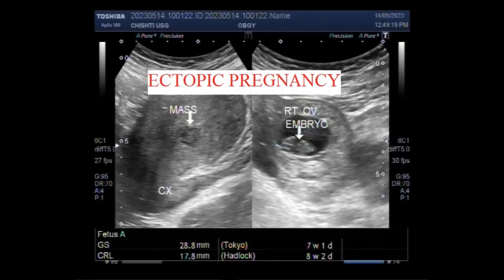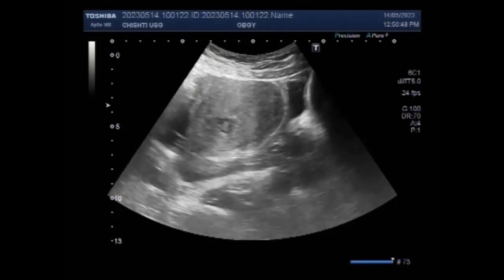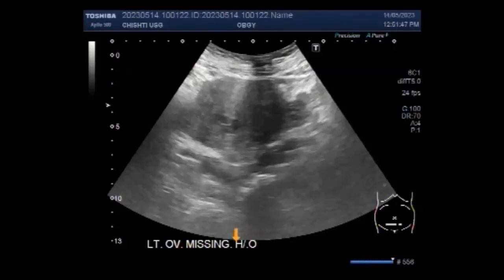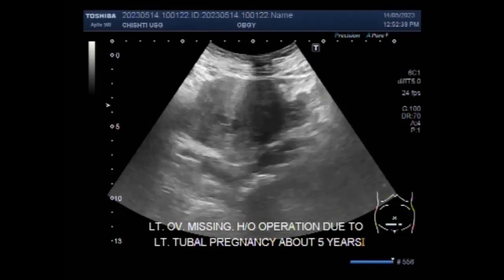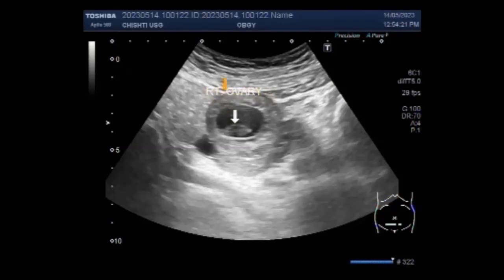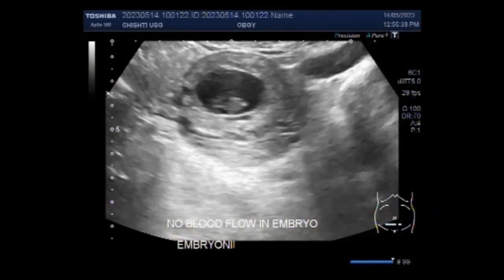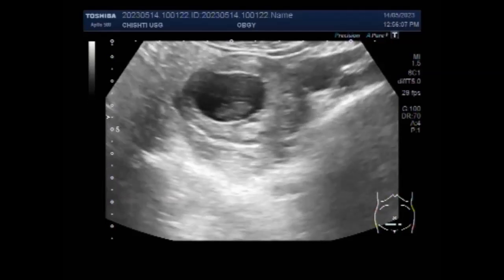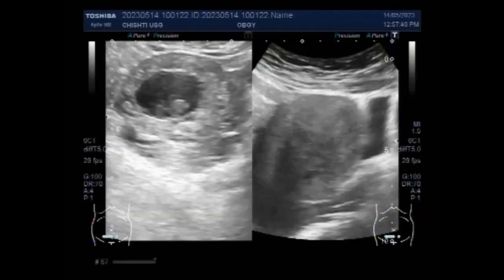Ovarian Pregnancy with fetal demise and uterine mass.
This video shows Ovarian Pregnancy with fetal demise and uterine mass.
Ovarian pregnancy refers to an ectopic pregnancy that is located in the ovary. Typically the egg cell is not released or picked up at ovulation, but fertilized within the ovary where the pregnancy implants. Such a pregnancy usually does not proceed past the first four weeks of pregnancy.
The Pouch of Douglas (cul-de-sac or rectovaginal septum) is the space between the rectum and the uterus. This is the lowest part of the abdominal cavity.
The female pelvis is a complex and ever-changing area of the human body, and the pouch of Douglas is a particular area of contrast. Also known as the cul-de-sac, the pouch of Douglas exists between the uterus and the rectum and is the most dependent area of the pelvis, where fluids pool.
A small amount of fluid in the cul-de-sac is normal and is usually not of concern. If the fluid sample shows signs of pus or blood, the area may need to be drained. Sometimes blood can be a result of the ruptured cyst or signs of an ectopic pregnancy.
Just 1-2% of all pregnancies are ectopic, and in 95% of those cases, the egg is fertilized in the fallopian tubes on its way to the uterus. In 0.5% of cases, including this one, the baby grows inside the ovary.
Ectopic Pregnancy is the implantation of the conceptus outside of the normal uterine cavity site. Many factors are implicated in the development of an ectopic pregnancy. If the ectopic is ruptured, the patient may present with signs of shock. With an ectopic, no evidence of intrauterine pregnancy would be noted on ultrasonography.
Conceptus denotes the embryo and its adnexa (appendages or adjunct parts) or associated membranes (i.e. the products of conception). The conceptus includes all structures that develop from the zygote, both embryonic and extra-embryonic.
Ectopic pregnancy is the implantation of a fertilized egg in an abnormal location. In an ectopic pregnancy, the fetus cannot survive. When an ectopic pregnancy ruptures, women often have abdominal pain and vaginal bleeding, which, if not treated, can be fatal.
If the fertilized egg continues to grow in the Fallopian tube, it can cause the tube to rupture. Heavy bleeding inside the abdomen follows usually. Symptoms of this life-threatening event include extreme lightheadedness, fainting, severe abdominal pain, and shock.
Most ectopic pregnancies can be detected using a pelvic exam, ultrasound, and blood tests.  A pregnancy in the uterus is visible 6 weeks after the last menstrual period, but with an advanced ultrasound machine, it could be seen earlier. Ectopic pregnancy should be suspected if there are no signs of an embryo or fetus in the uterus as expected, but HCG levels are elevated or rising.
An HCG level of less than 5 mIU/mL  (milli-international units per milliliter ) is considered negative for pregnancy, and anything above 25 mIU/mL is considered positive for pregnancy. An hCG level between 6 and 24 mIU/mL is considered a grey area, and you'll likely need to be retested to see if your levels rise to confirm a pregnancy.
Pregnancy causes a lot of changes to the body. Some of those changes can cause mild discomfort or light cramping in the area around the ovaries. Ovary pain may cause pain on one side of the lower abdominal or pelvic area. Any serious ovary pain should be reported to a doctor.
Typical symptoms of ovarian conception are abdominal pain and, to a lesser degree, vaginal bleeding during pregnancy. Patients may present with hypovolemia or be in circulatory shock because of internal bleeding.
The conditions which are most commonly confused with an ectopic ovarian pregnancy, both clinically and pathologically, are a ruptured hemorrhagic corpus luteal cyst, “chocolate” cysts, and a ruptured distal tubal ectopic pregnancy. It can be mistaken for a hemorrhagic corpus luteum or an ovarian cyst.
The egg attaches to the uterus and starts to grow. But in an ectopic pregnancy, the fertilized egg attaches (or implants) someplace other than the uterus, most often in the fallopian tube. In rare cases, the egg implants in an ovary, the cervix, or the belly. There is no way to save an ectopic pregnancy.
Because oophorectomy is a radical procedure for ovarian ectopic pregnancy, consideration should be given to the patient's age, fertility, her desire to have further pregnancies, and the size of the mass; wedge resection can also be another surgical option.
In a normal pregnancy, the β-HCG level doubles every 48-72 hours until it reaches 10,000-20,000mIU/mL. In ectopic pregnancies, β-HCG levels usually increase less. Mean serum β-HCG levels are lower in ectopic pregnancies than in healthy pregnancies. No single serum β-HCG level is diagnostic of an ectopic pregnancy.